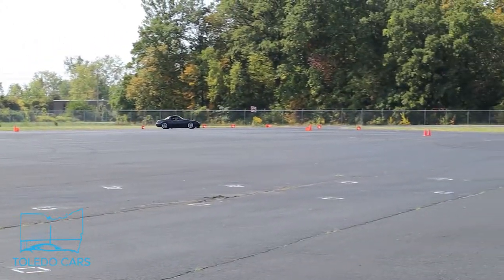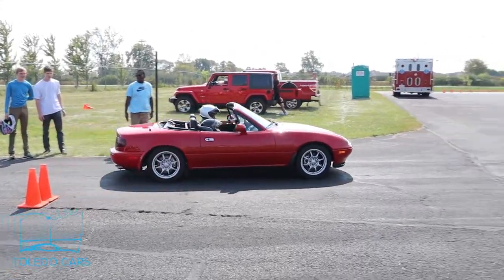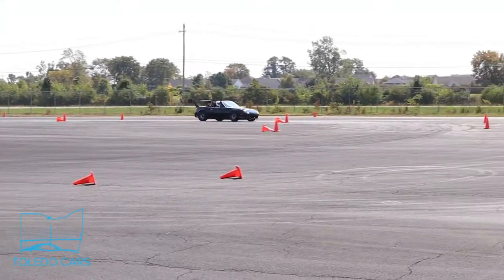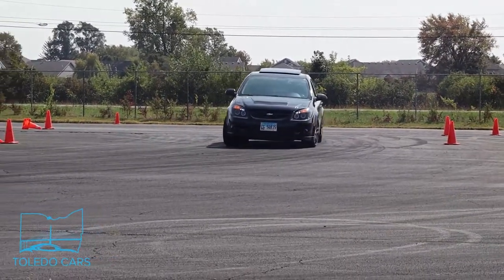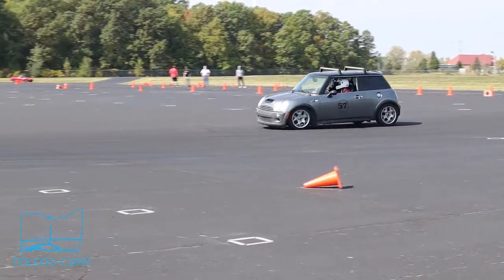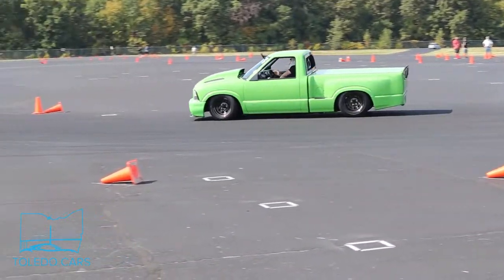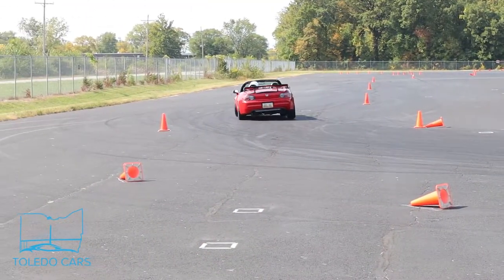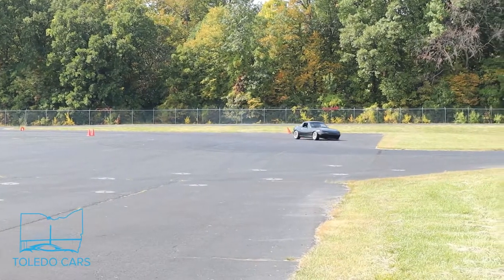Every Car Tries to Be a Miata!!!! Autocross Test and Tune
All these cars try to be Miatas at an autocross test and tune. We have Chevrolet Miatas, rally Miatas, front wheel drive Miatas, and more! Tell us more about how you autocross your Miata in the comments!

This was a really fun day. for putting on the event!

Intro (0:00)
On Board Lap (0:21)
Miata Start (0:55)
Corner 1 (1:16)
Anti-Miata Miata (2:04)
Nissan Miatas (2:13)
Chevrolet Miata (2:26)
FWD Turbo Miata (2:33)
Crowd Seeking Miata (2:38)
AWD Mitsubishi Miata (2:47)
Corner 2 (3:02)
Anti-Miata Spin (3:10)
FWD British and American Miatas (3:25)
FWD Miata (3:40)
Silver Anti-Miata Miata (3:48)
Rally Miata (3:56)
German Miata (4:02)
Miata for Hauling Wood (4:09)
Crackle-Tuned Miata (4:23)
Vintage Chevrolet Miata (4:35)
Fast Miatas (4:43)
FWD British and American Miatas (5:12)
Corner 3 Miatas (5:26)
Go-Kart Miata (5:39)
Cone Destruction (5:56)
Outro (6:04)